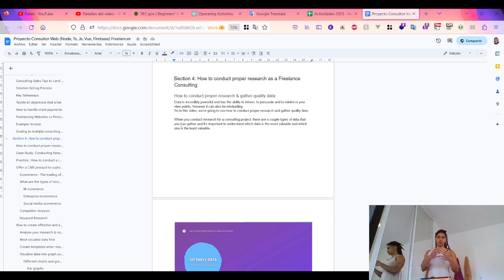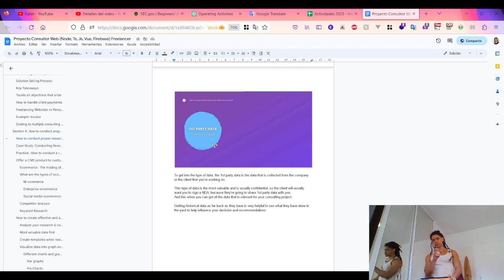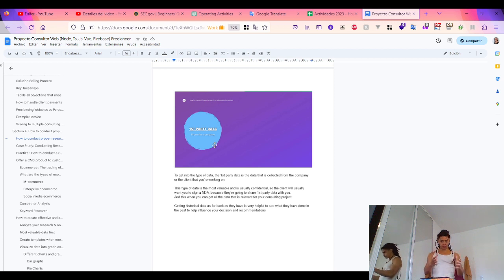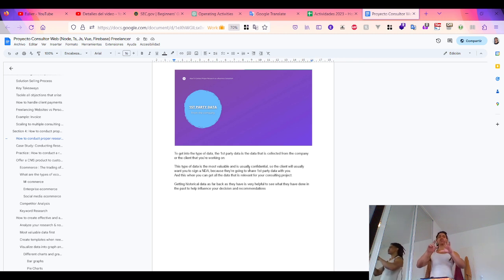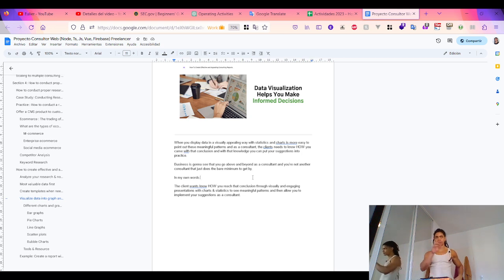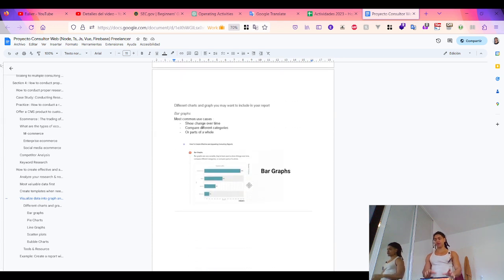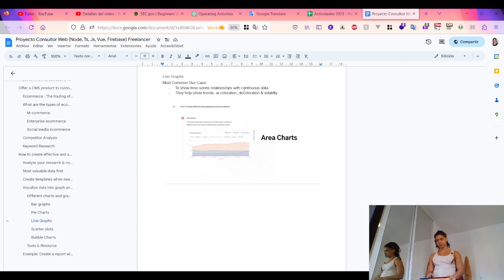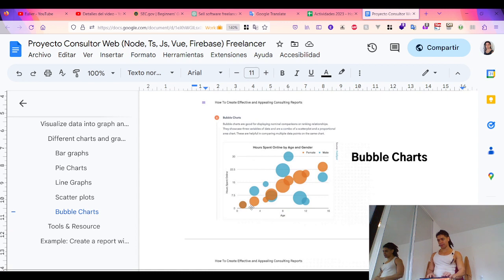Section 4 : How to create effective and appealing consumer report pt 6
Different charts for a consulting report :
- Pie chart :
   - Making part-to-whole comparison with discrete or continuous data
   - They're most impactful with a small data set